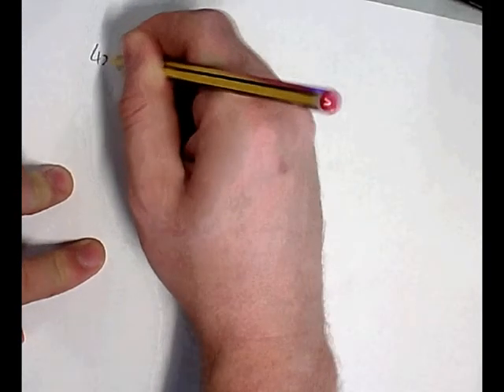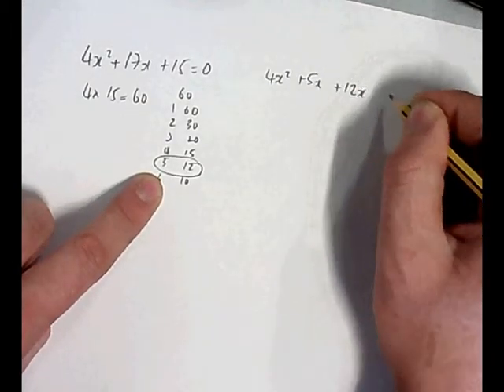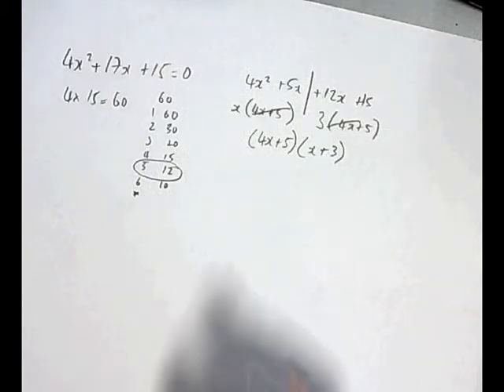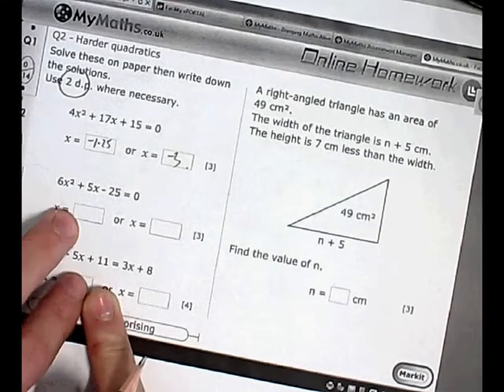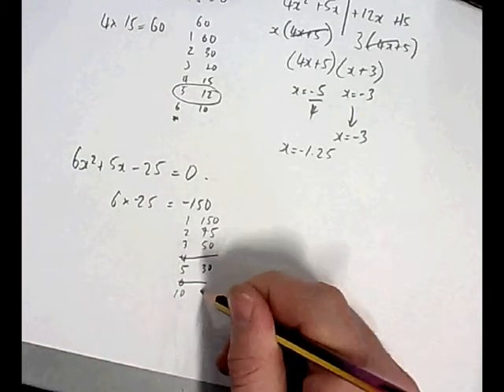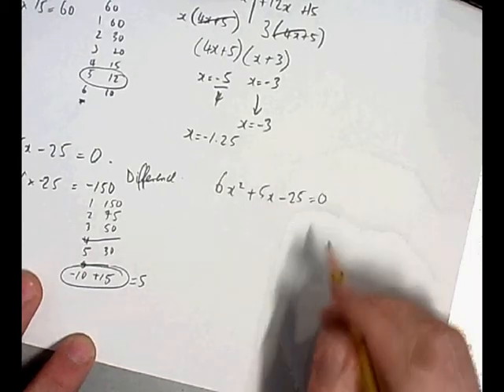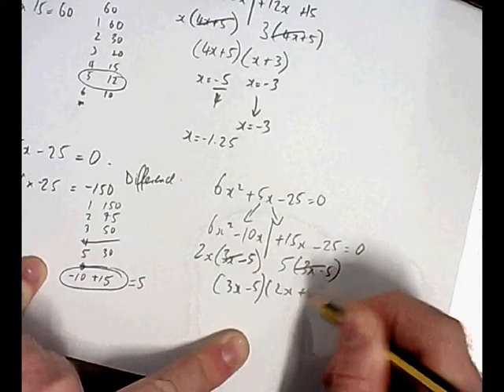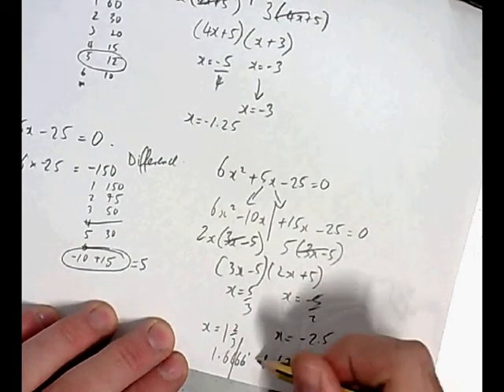MyMaths Homework Quadratic Equations part 1